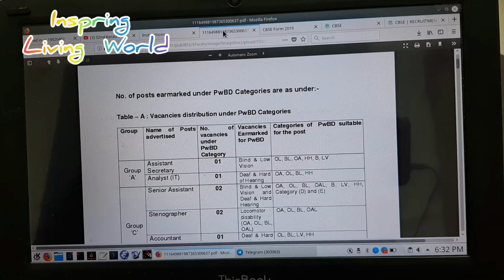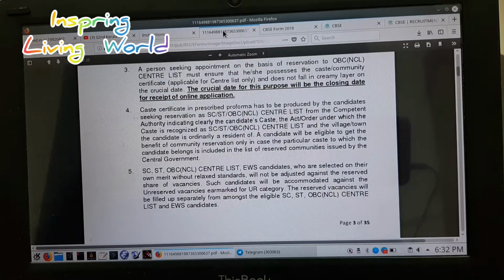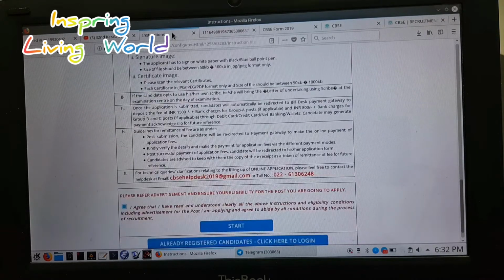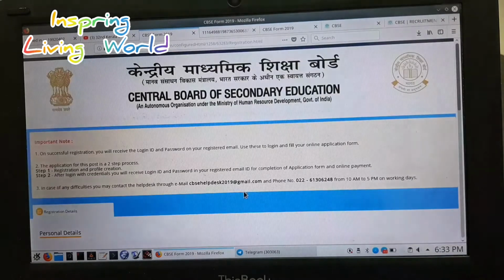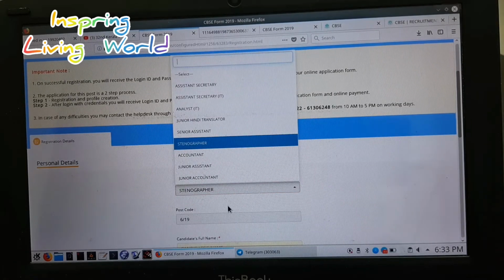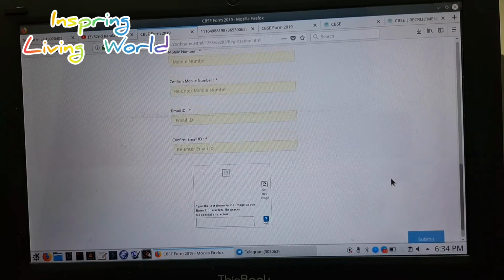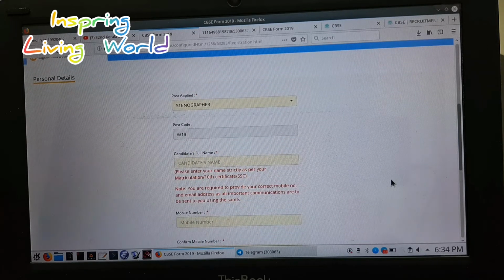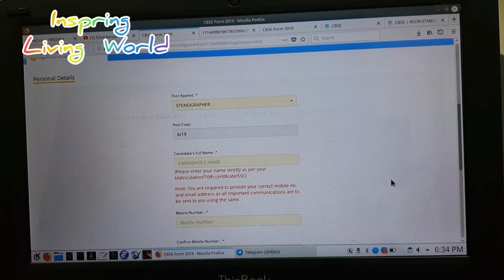CBSE Recruitment 2019, Apply online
CBSE Recruitment 2019: Central Board of Secondary Education invites online application from eligible candidates for filling up various vacancies in across India on Direct Recruitment basis. As per the CBSE Jobs 2019 Notification [No.CBSE/RECTT.CELL/ADVT./01/2019], various vacancies are allocated for Assistant Secretary, Analyst, Junior Hindi Translator, Senior Assistant, Stenographer, Accountant, Junior Assistant & Junior Accountant posts. Applicants who are seeking central govt jobs will make the CBSE online registration from 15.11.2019. The last date for submission of CBSE online application is 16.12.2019.